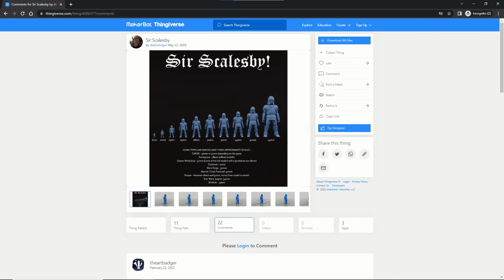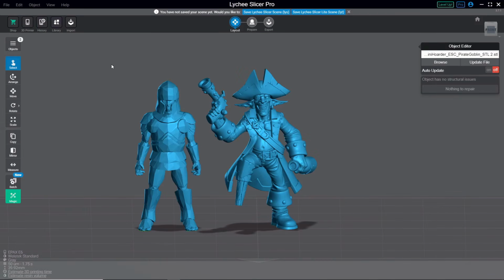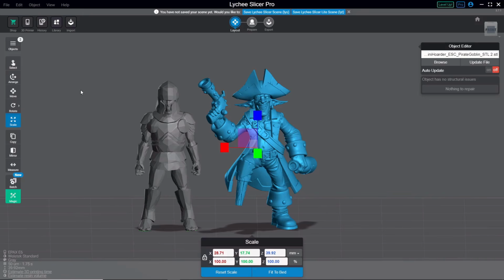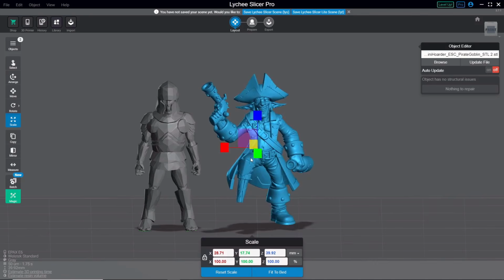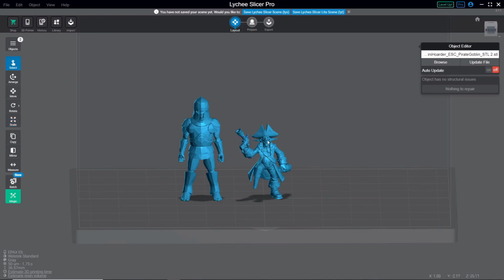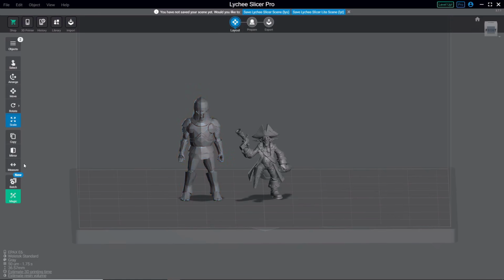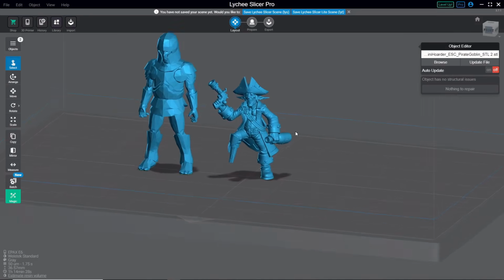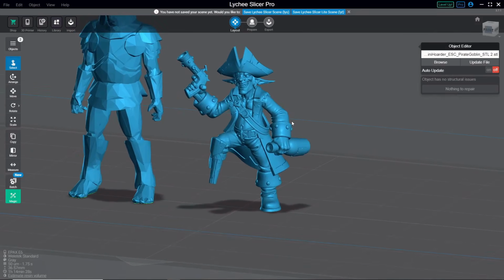How to Resize / Rescale 3D Models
Easy Way to Resize Miniatures in Your 3D Slicer!

If you're like me you probably want your tabletop miniatures to be a specific size once you print them. But how do you make sure your Miniatures will be the correct size before you spend all the time printing them?
The answer is actually pretty simple. learning how to correctly use a reference model makes this process very easy.
my favorite reference model is Sir Scalesby. with a reference model you can easily resize / rescale your models in your 3D printing slicer.

Chapters
0:00​ Video Intro
1:25 How to Rescale Miniatures in a 3D Slicer.
1:56 How to use Sir Scalesby to scale your miniatures.
2:11 How to change the size of a model in Lychee Slicer.
4:12 How to measure models in Lychee Slicer.
4:58 Goblinz: Mischief and Madness on Kickstarter!
5:40 What happens if you make your models too small?
6:29 Thanks for watching!

💼Click on the Kit link below to see all the stuff I use and recommend for 3D Printing!

🏹🎲Join a great community of 3D Makers and Tabletop Gamers in the Slice Print Roleplay Facebook Group!

🎇Models/Artists featured in this video

🤝Partner Sites

MiniHoarder is a fantastic service for buying selling and keeping your mini collation safe!

🎼Thank you Streambeats for the awesome music!